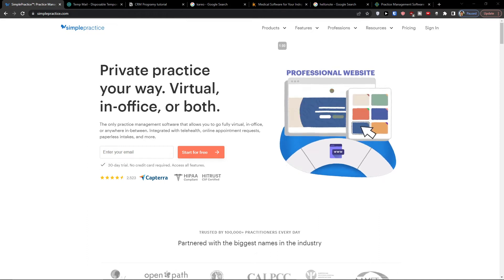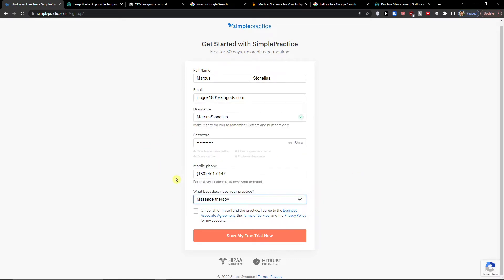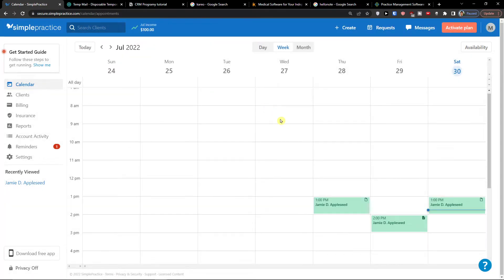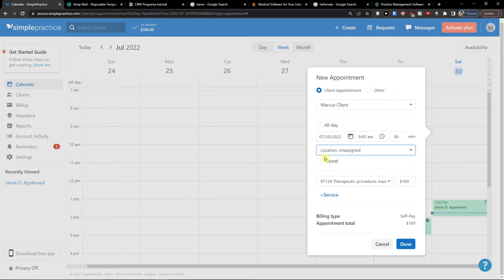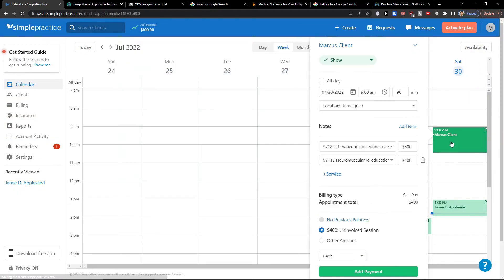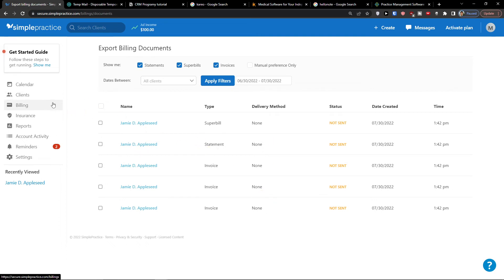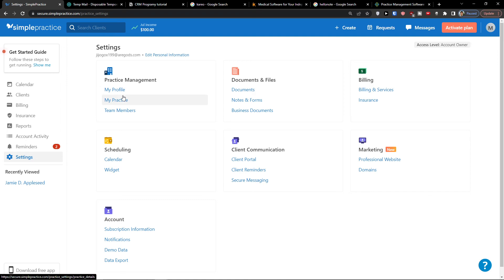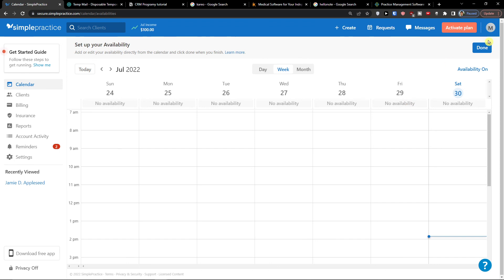SimplePractice Tutorial For Beginners - How To Use SimplePractice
In this video you will find out SimplePractice  Tutorial For Beginners - How To Use SimplePractice